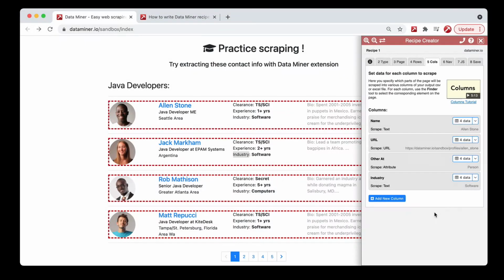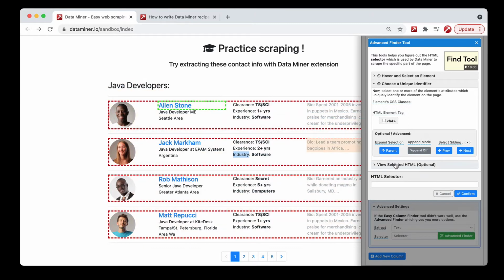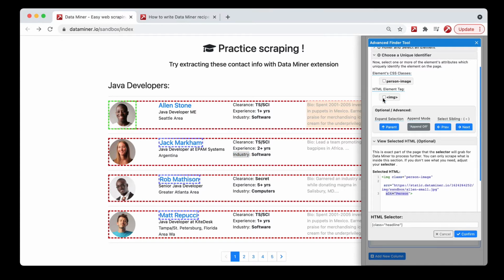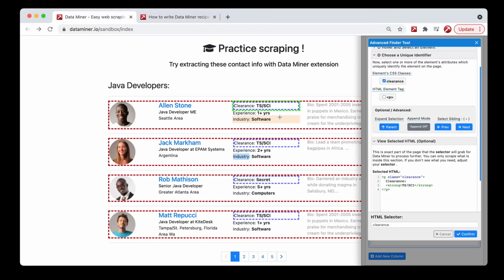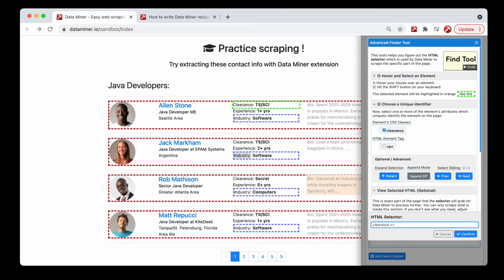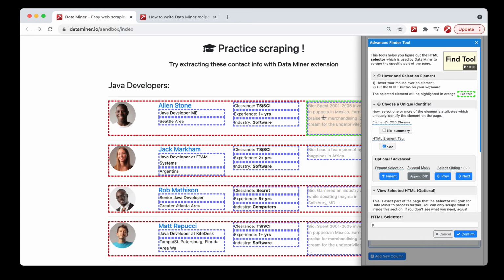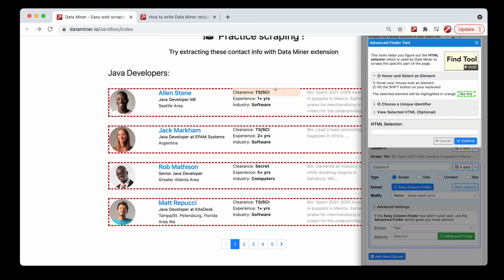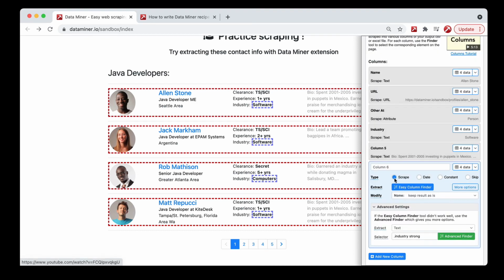Cols Advanced Tricks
This video covers some Advanced Tricks and tips for the Cols section, which is the second step of writing a List Recipe and the first step of writing a Detail Recipe.

To learn more about Recipe writing please visit our help docs